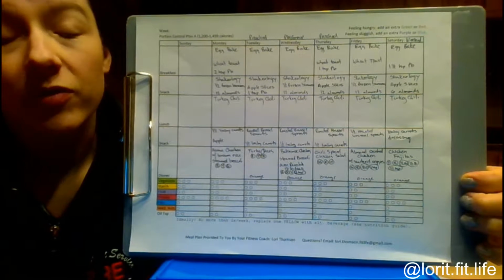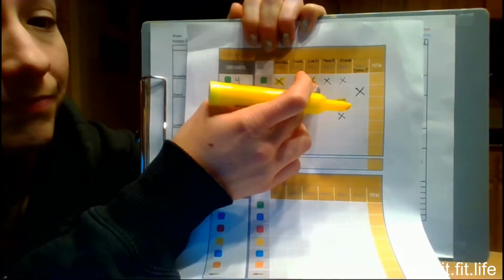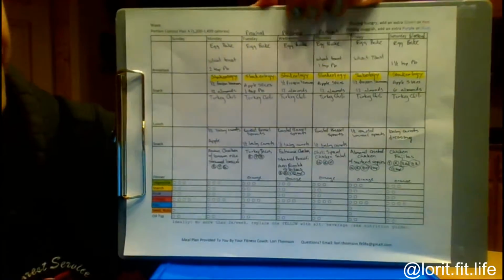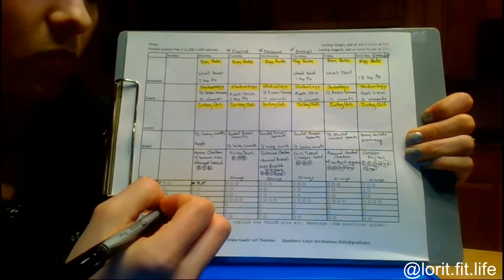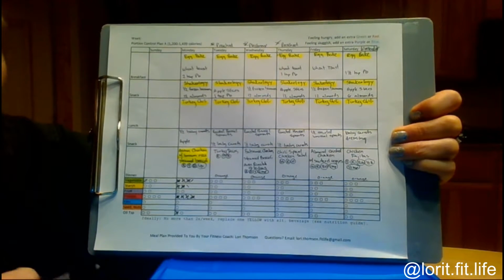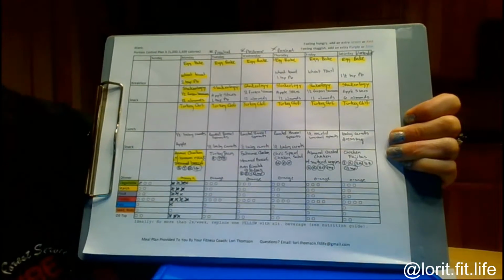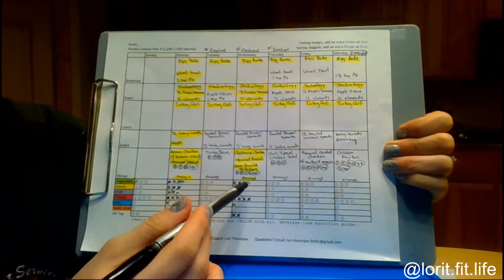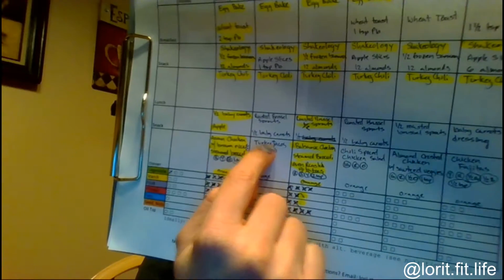Meal Planning Walk Thru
This video is a bit long, BUT if you're struggling with how to get started in planning out your meals for the week and don't want to start from and modify one of the other templates/examples I provide, hopefully this will give you some tips and ideas to get started! Some key points:

1. Think about your week - what activities or events do you have planned that might effect your meals (work, school, parties, etc.).

2. Think about any leftovers you might have, items in your fridge/pantry that need to be used up, and your budget (both time and money) in general. That fancy recipe might look mighty tasty, but if the ingredients will cost a lot and can't be used in the rest of your meals that week, you might want to forgo it until another week, depending on your budget.

3. Go shopping with both your list AND meal plan - look for sales, etc. that look too good to pass up and make substitutions (veggie for veggie) as needed in your meal plan.